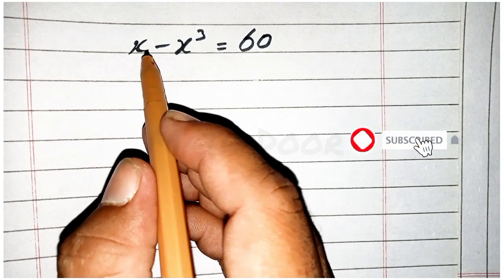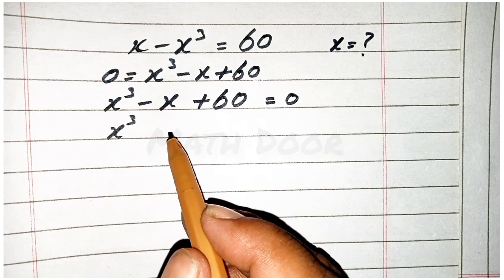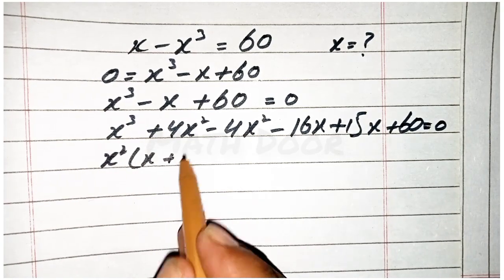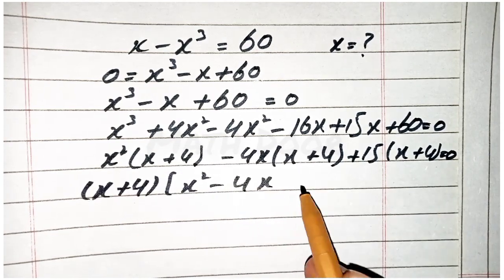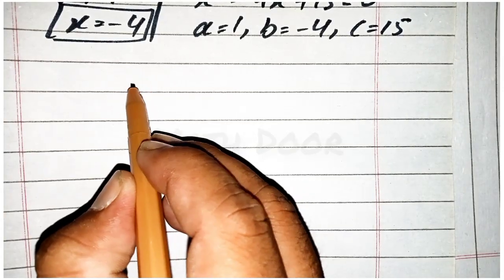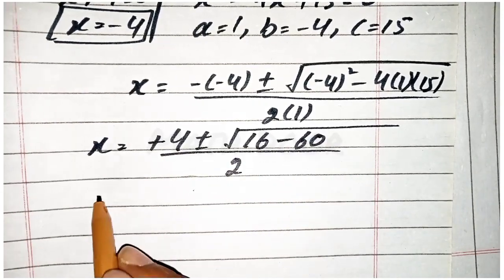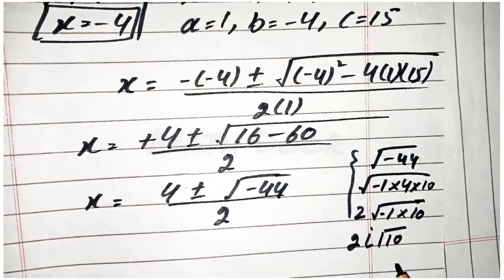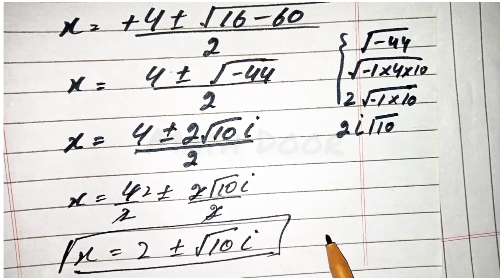Exponential Equation || Olympiad Mathematics || Math Door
About Video: In this video, I will be tackling a difficult Math Olympiad question that has stumped many students. I will guide you through my thought process as I break down the problem and explain the steps to solve it. This question requires critical thinking and problem-solving skills, which are essential for success in Math Olympiads.

Whether you're preparing for a competition or just want to challenge yourself with a complex math problem, this video is perfect for you. Join me on this journey of solving one of the most challenging Math Olympiad questions and improve your problem-solving skills along the way.

solve for exponential function
solving the exponential equation
an exponential equation
equation of exponential
equation solve for x
writing algebraic equations
Nice Algebra Question
A Nice Exponential Equation
Math Olympiads
exponential equations
exponential equation
exponential
sybermath
math window
exponential problems
how to solve exponential equation
Olympiad Mathematics